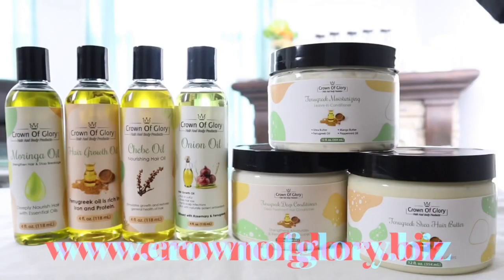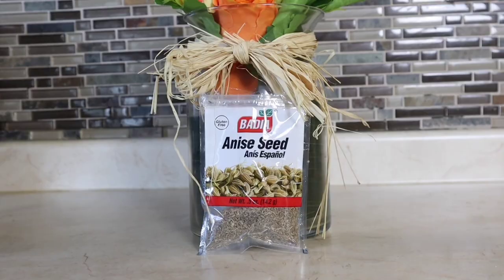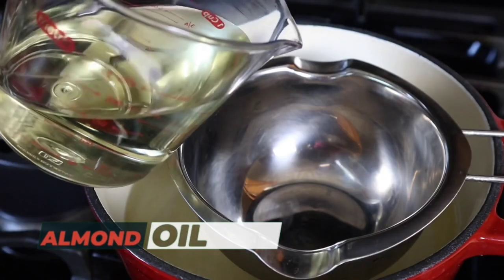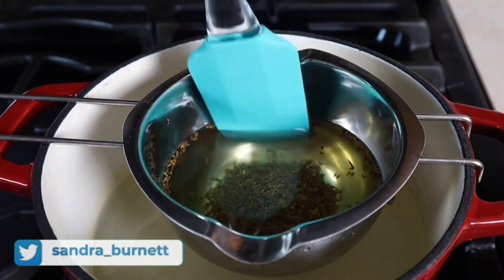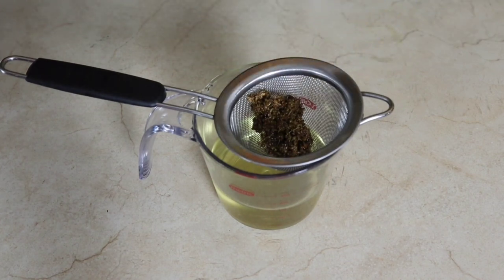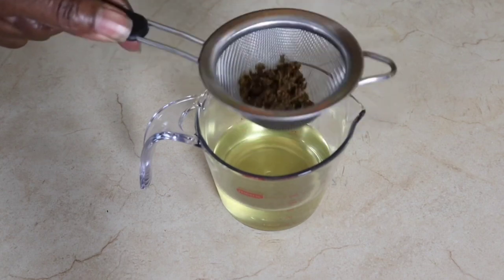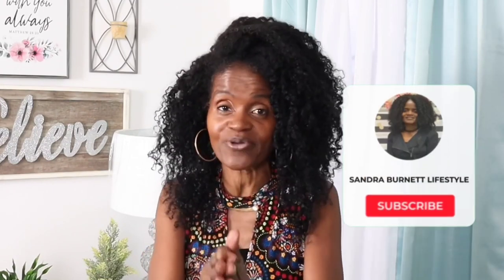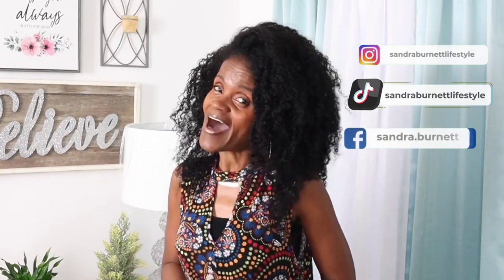This Oil Can Work Miracles | Grow Faster & Thicker Hair | Repairs Damaged Hair | Use 3 Times A Week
Hey Special People,
Do you want to grow your hair faster?  In this video, I will show you how to make an amazing treatment with just 2 ingredients for faster hair growth. Enjoy!

Watch this video all the way through. I take pride in making sure my content is good and provide you with helpful information for healthy, strong, and growing hair.

INGREDIENTS: Anise Seeds, Almond Oil

Sweet Almond Oil
Anise Seeds
Reetha Aritha Soap Nuts
Alma Powder
Fenugreek Seeds
Brahmi Powder
Aloe Vera Powder
Lily of the Desert Aloe Vera Gel
Pantene Pro V Daily Moisture Renewal Shampoo
Olive Oil
Shea Butter
Coconut Oil
Avocado Oil
Castor Oil
Sun Flower Oil
Fenugreek Seeds
Fenugreek Powder
Moringa Powder
Tea Tree Oil
Lemongrass Oil
Arrow Root
Argan Oil
Rosemary Oil
Lavender Oil
Peppermint Oil